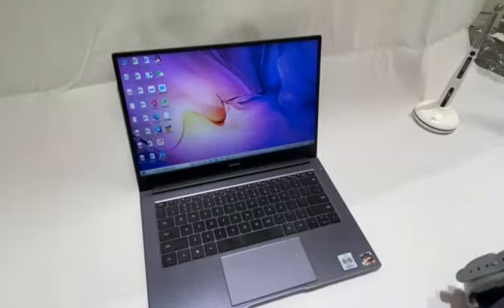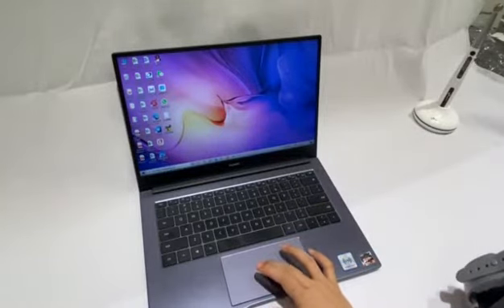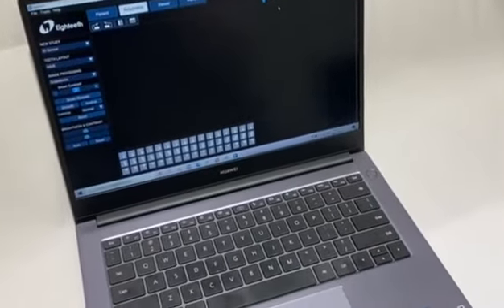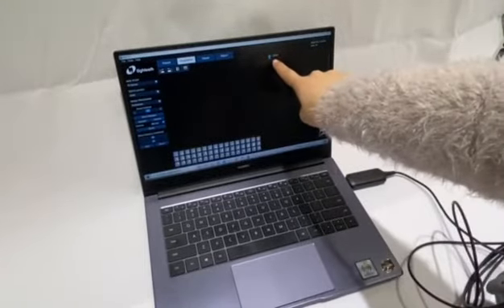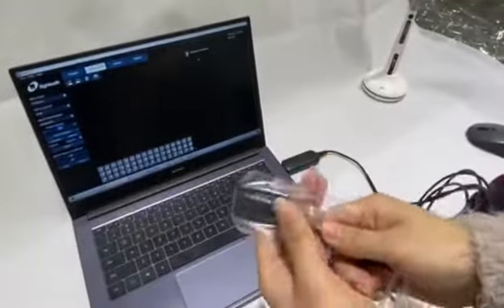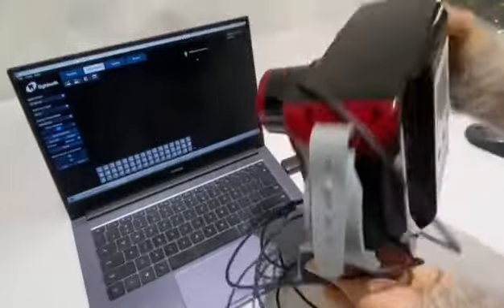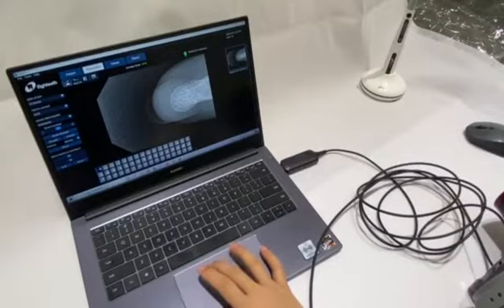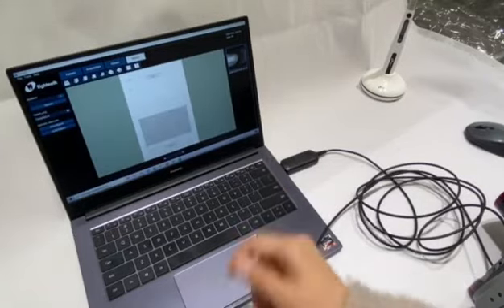Operation Video of Eighteeth intraoral sensor Nanopix- How to play with Nanopix